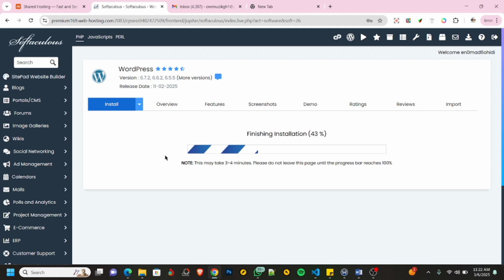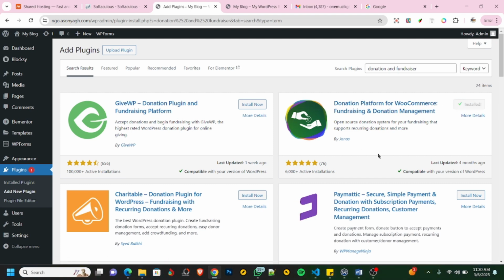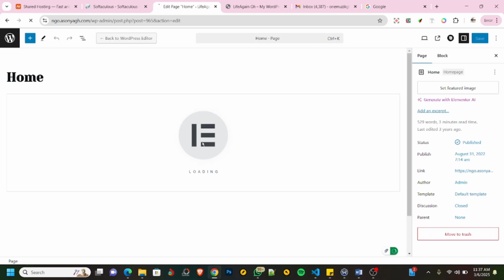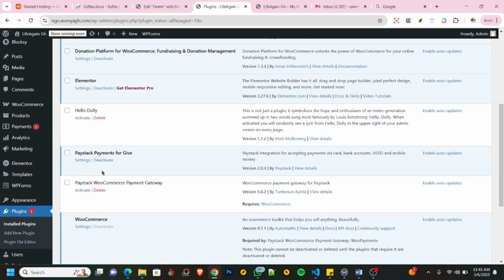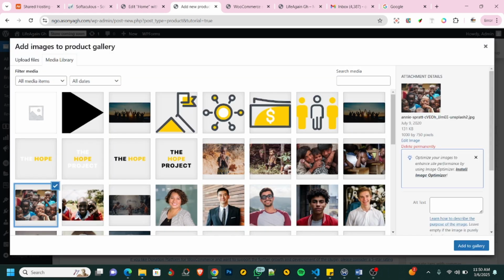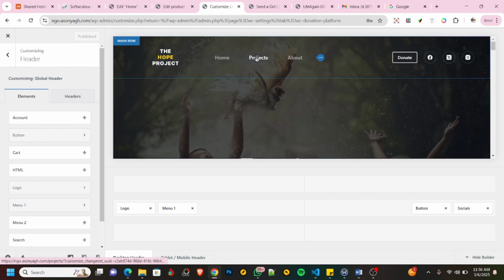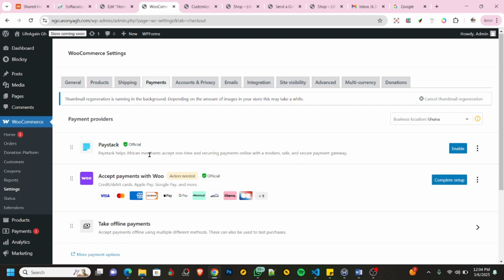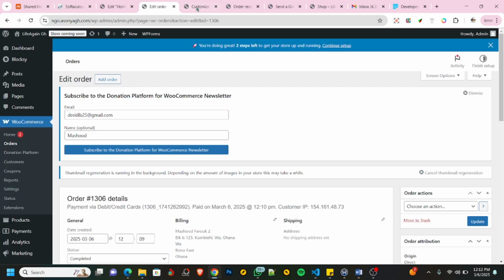How to Create an NGO Website with WordPress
Discover a step by step guide on how to create an NGO Website from scratch to finish using WordPress.